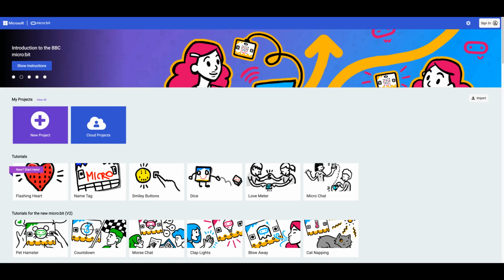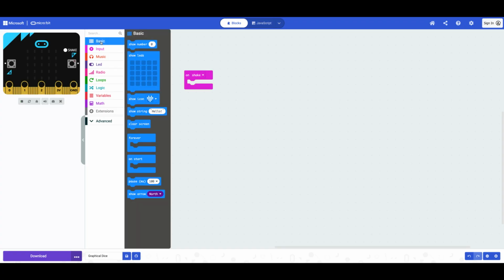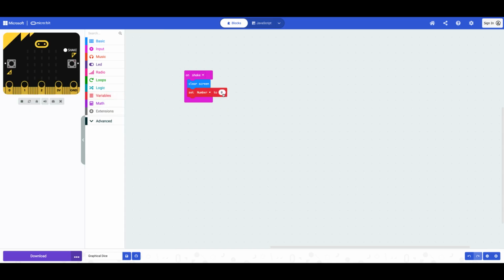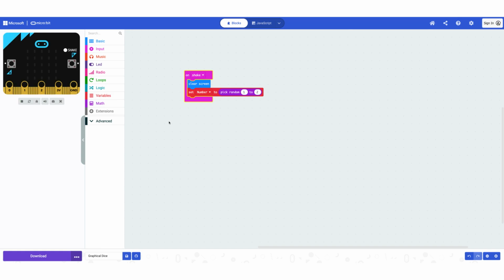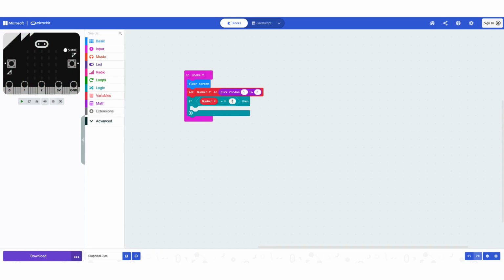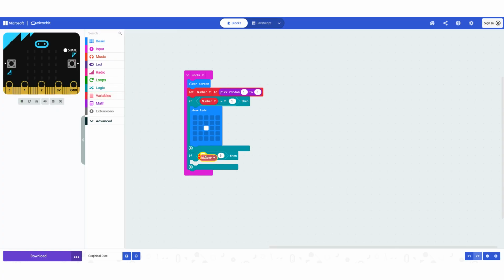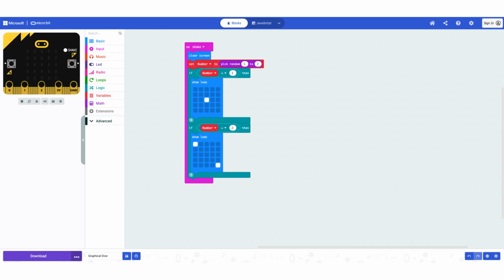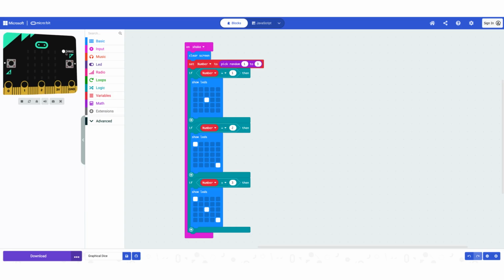Graphical Dice Explain it Video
Micro:bit